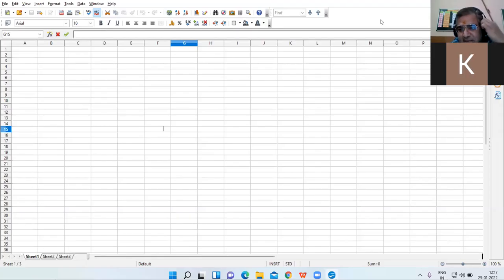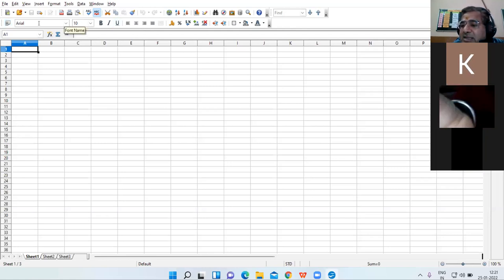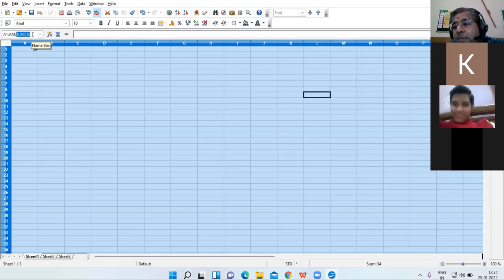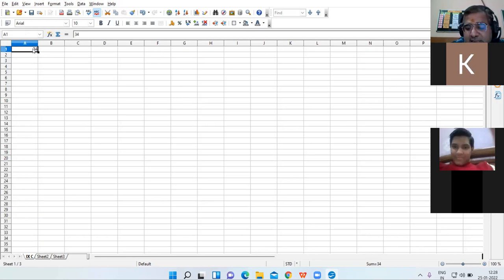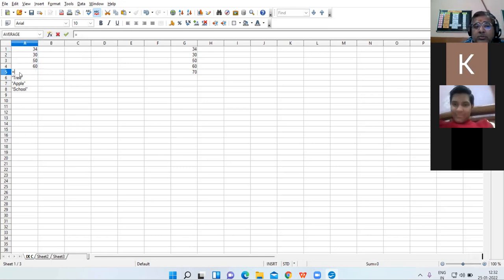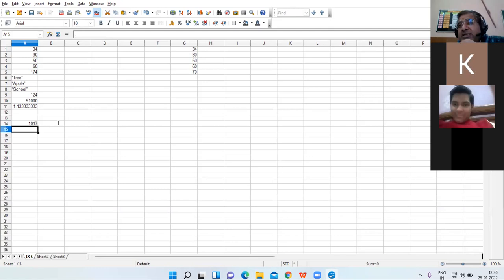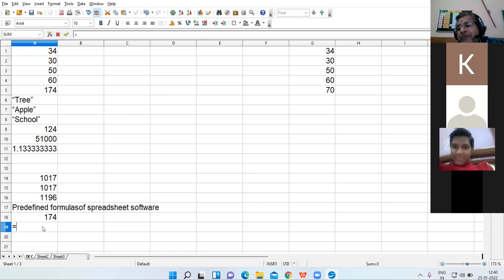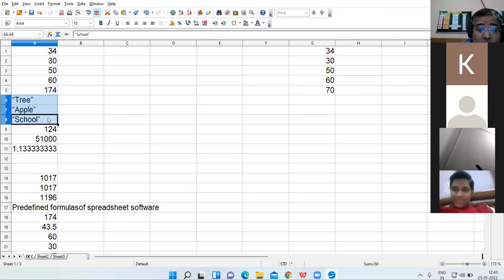25/01/22 IX C COMPUTER LECTURE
Revision of Calc Part 1